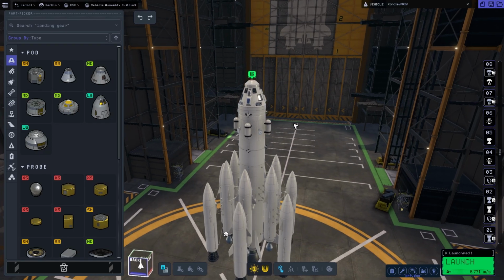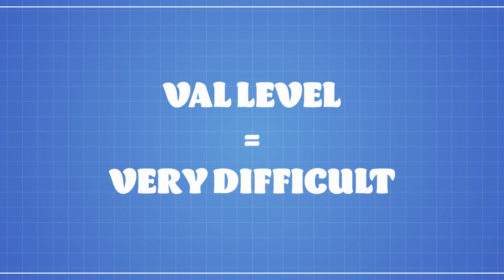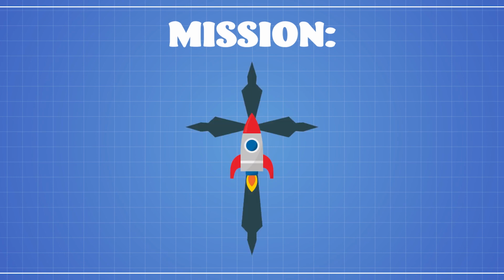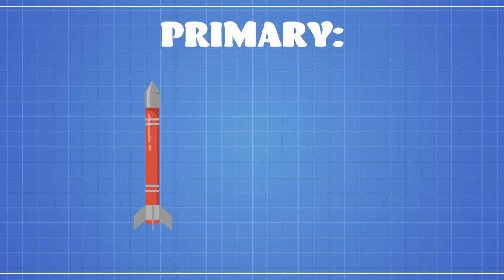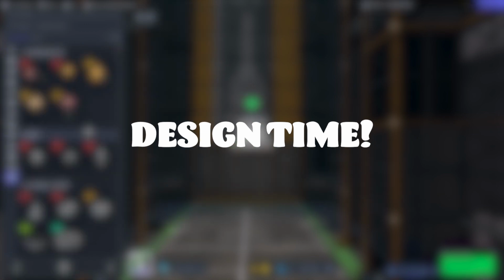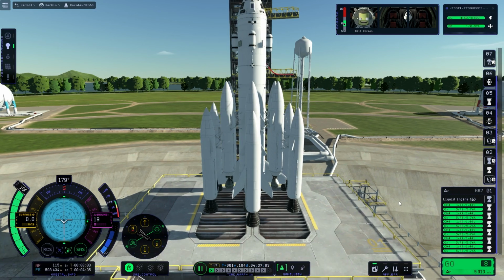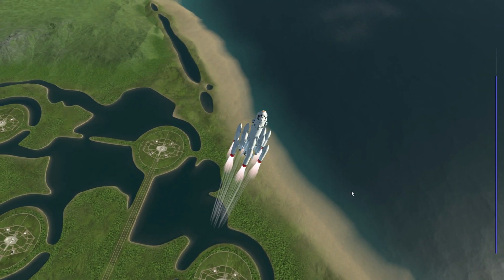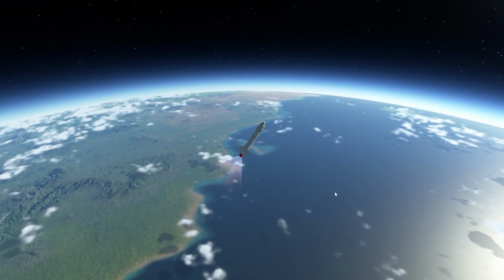KOROLEV CROSS IN KSP: 2 Gameplay E29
Welcome to Kerbal Space Program2 , or KSP2. Today on Kerbal Space Program2, we design a ship that can initiate a Korolev cross during accent for the weekly challenge!

Welcome to Kerbal Space Program 2.  Kerbal Space Program 2 is a space flight simulation video game developed by Mexican developer Squad. Kerbal Space Program 2 is the sequel to the acclaimed space-flight simulation game Kerbal Space Program. Enter the next generation of space adventure with exciting new parts, stunning visuals, fully revamped UI and Map View, and rich new environments to explore